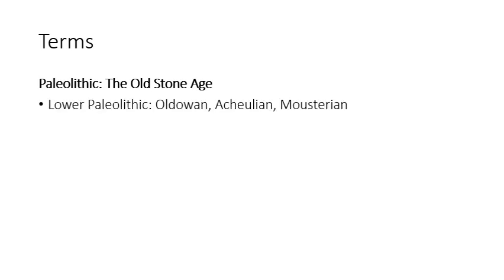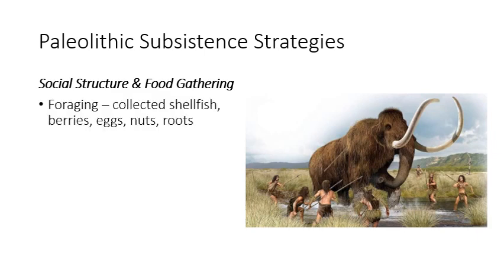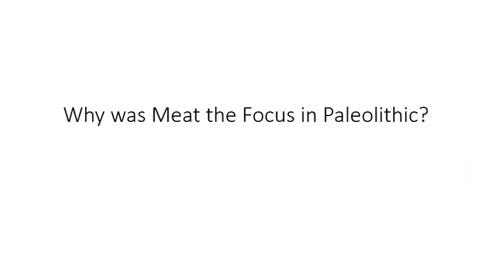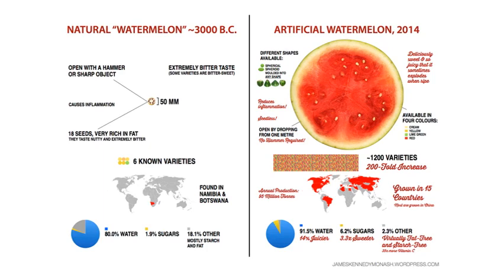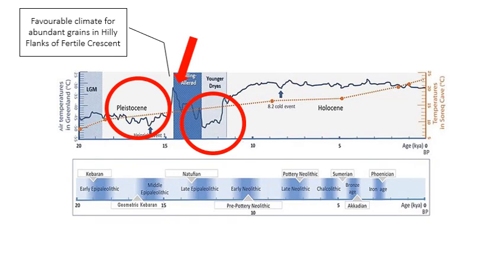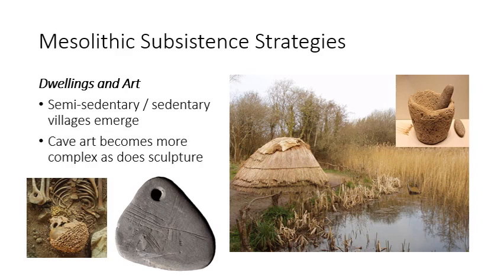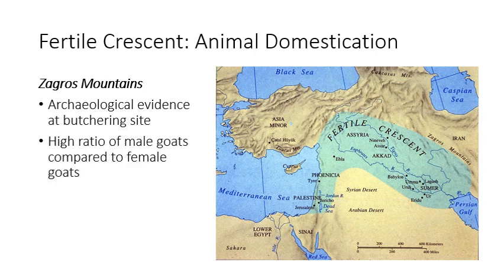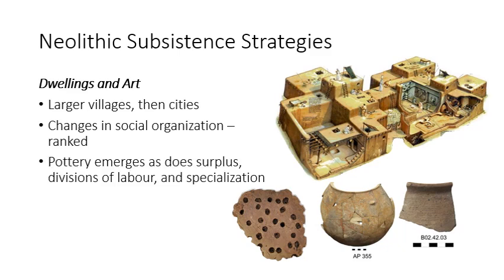The Neolithic Revolution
A survey of the origins of the Neolithic Revolution. Reviews the impact of climate change on populations during the Holocene (Mesolithic and Neolithic Revolutions and adaptations).